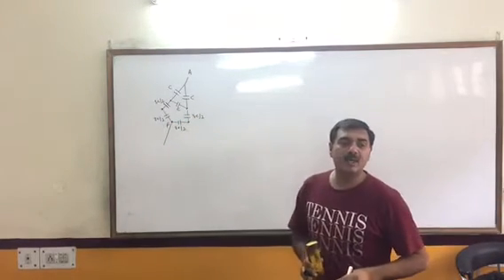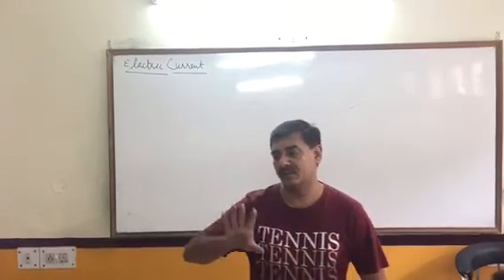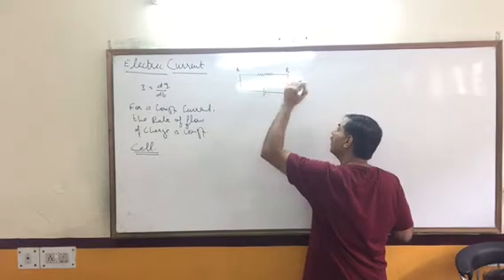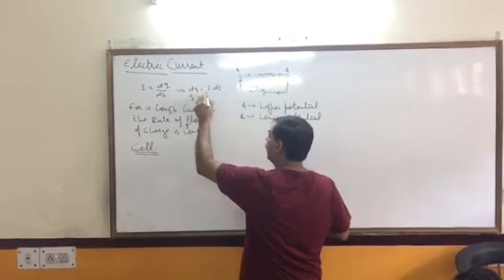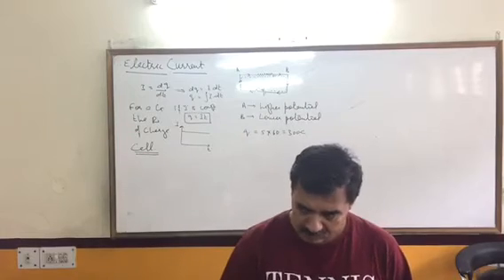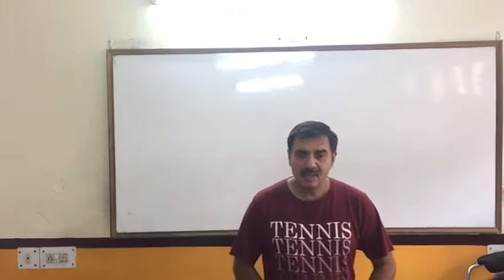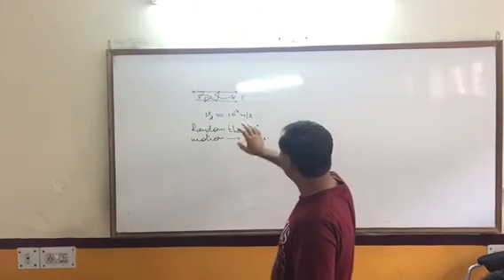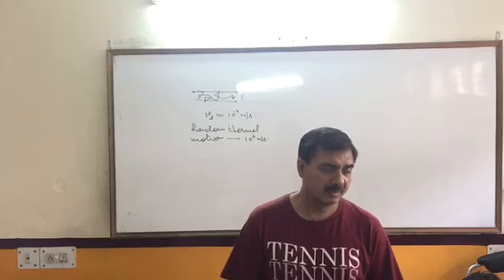mogambo Khush hua ques on capacitors-lecture7